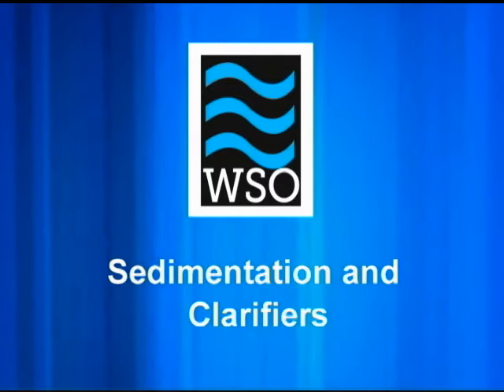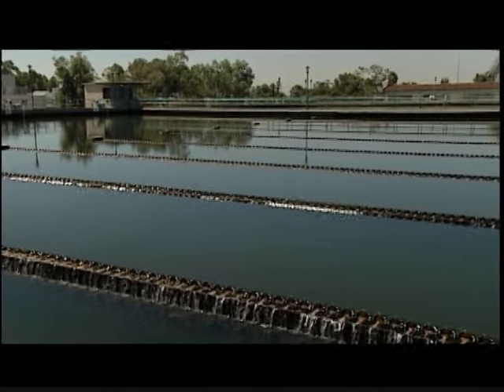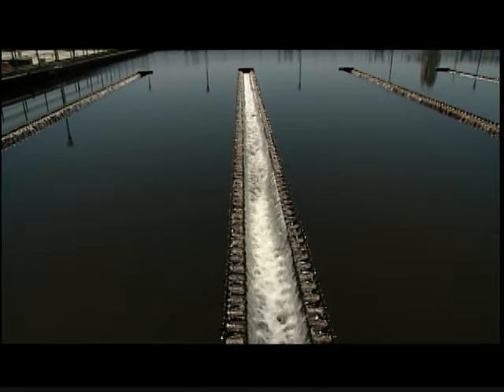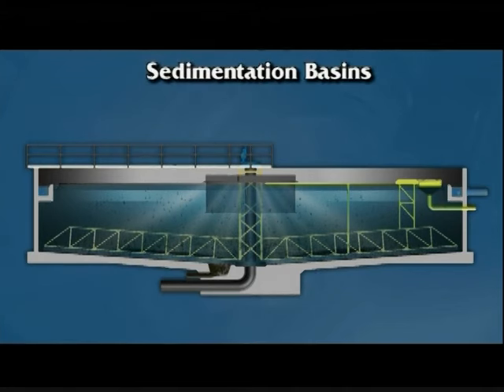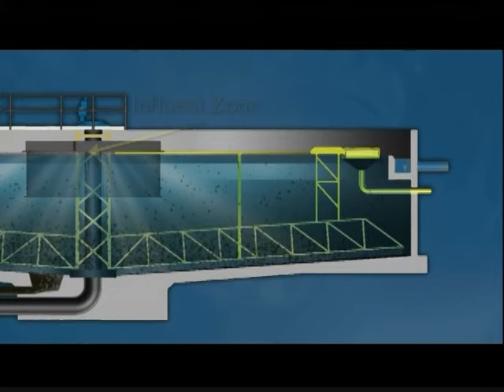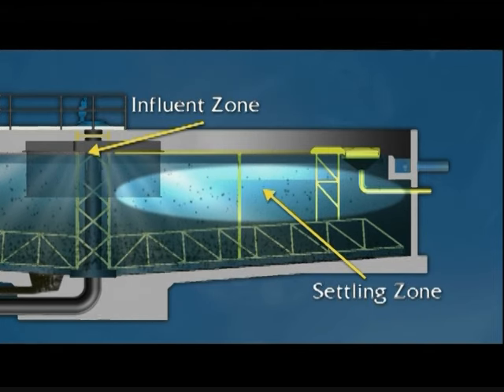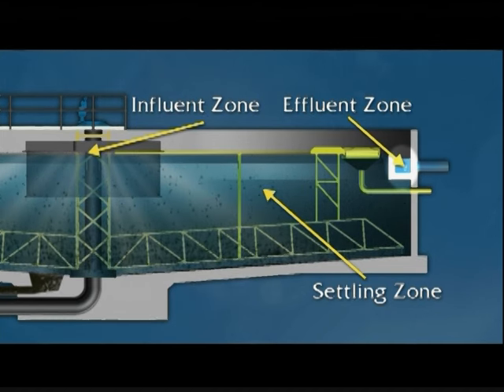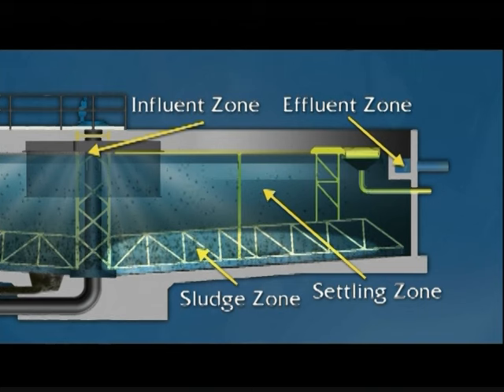WSO Water Treatment Grade 1: Sedimentation & Clarifiers, Ch. 9